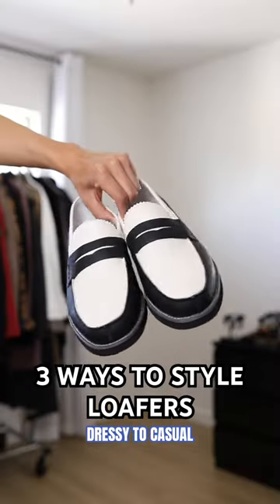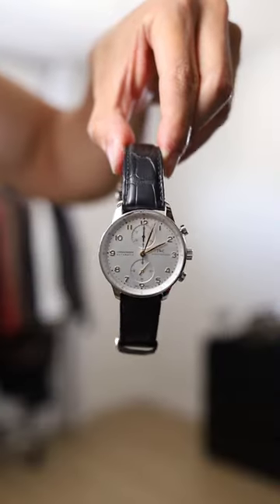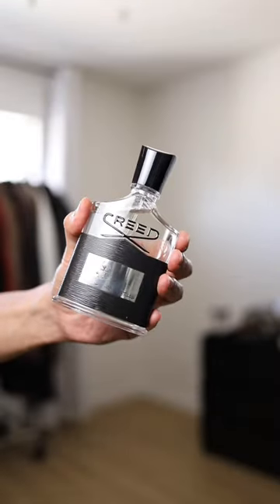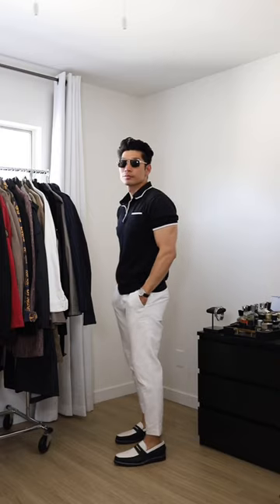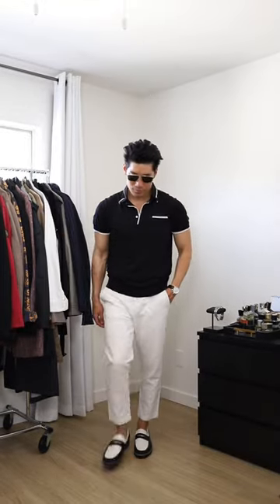Styling Loafers 3 Ways (Dressy to Casual)